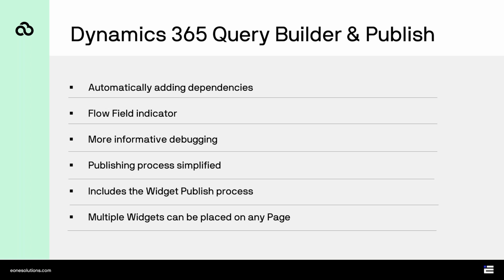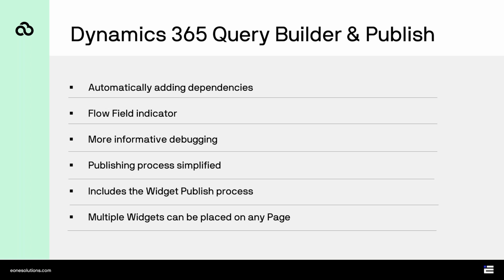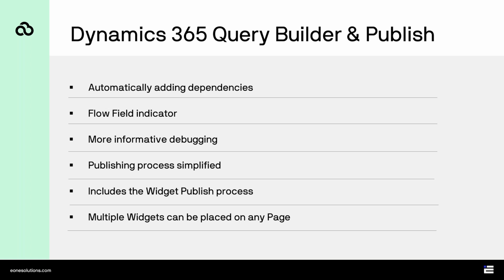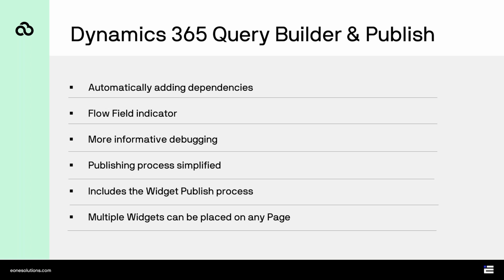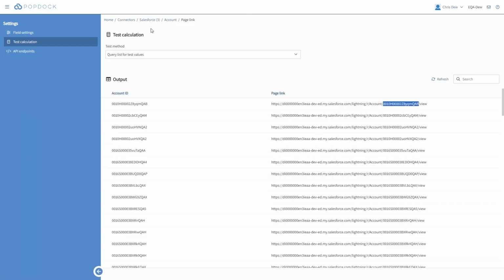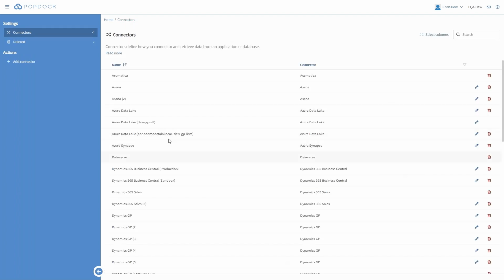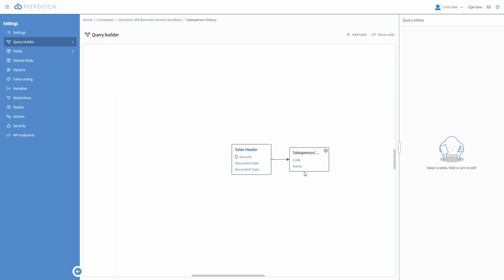Popdock New User Experience: Business Central Query Builder and Publish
We’ve made improvements to the Dynamics 365 Business Central connector to make it easier to publish widgets and Query Builder lists. Additionally, you can now present multiple widgets on a Dynamics 365 Business Central page.